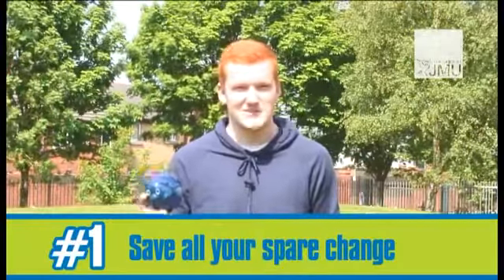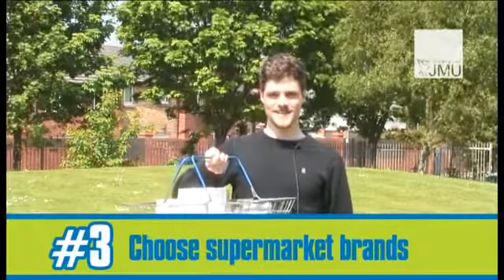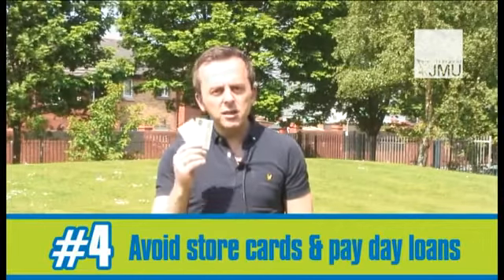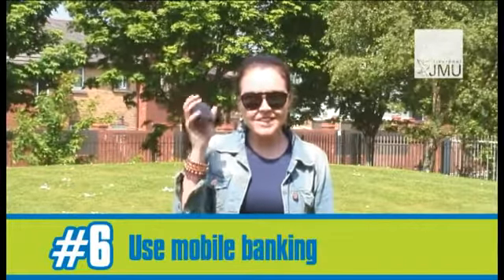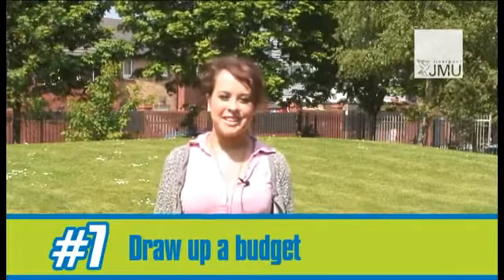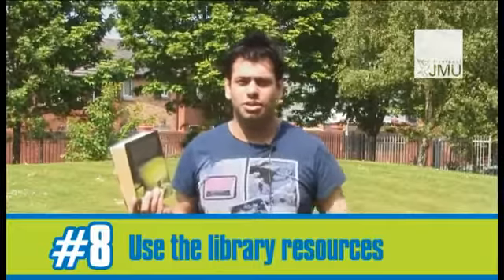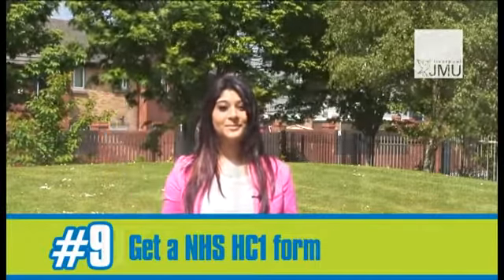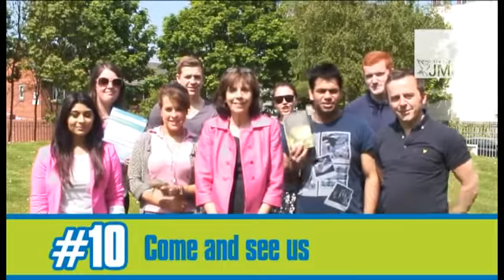Top Tips - Managing Your Education money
Mange your money while studying abroad with this few tips!